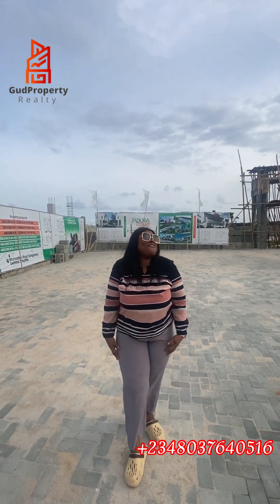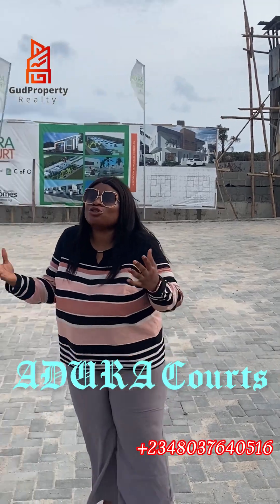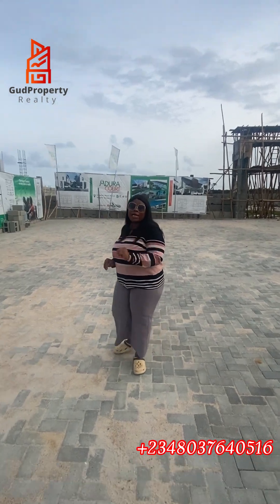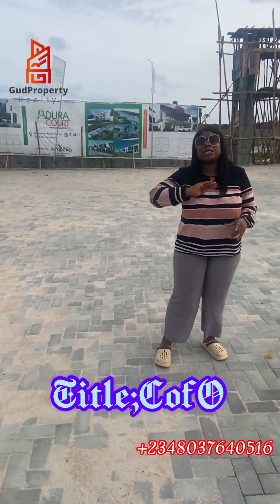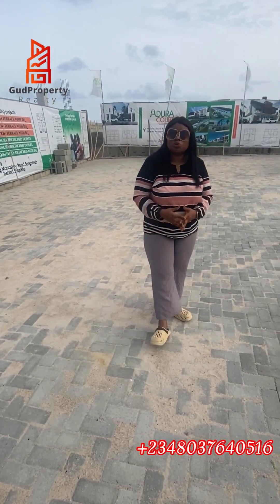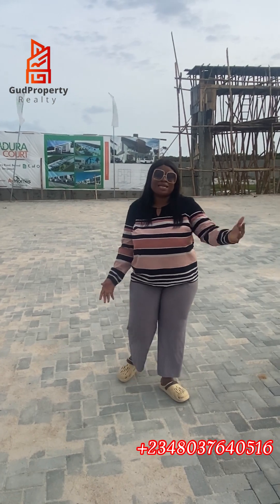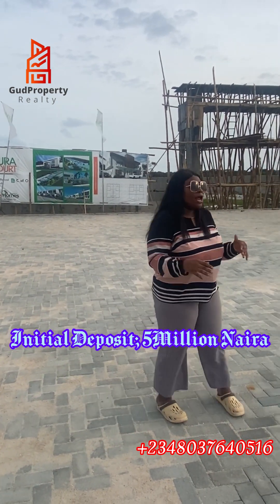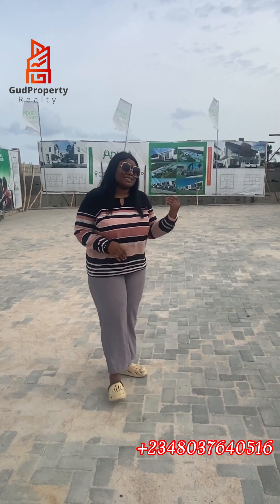UPDATE ON 30M($40,500)LAND FOR SALE ADURA COURT MONASTERY ROAD BEHIND SHOPRITE SANGOTEDO AJAH LAGOS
(business only)